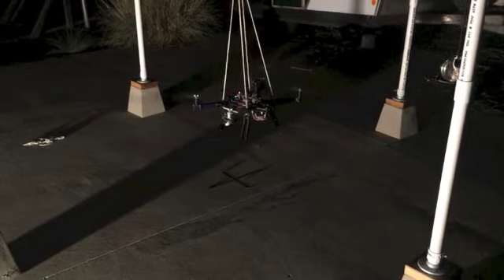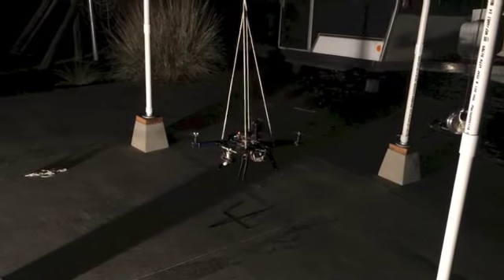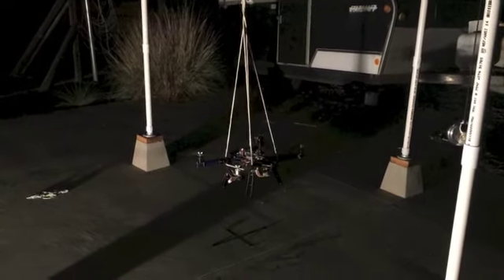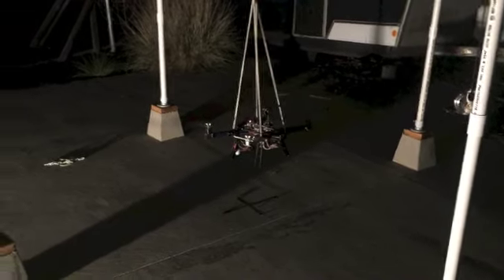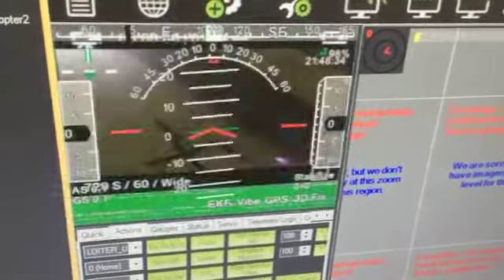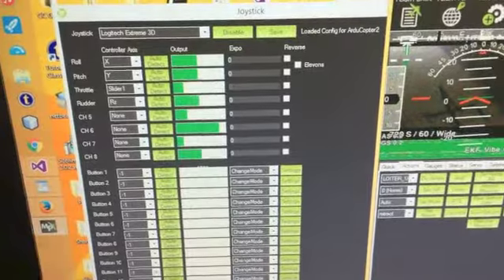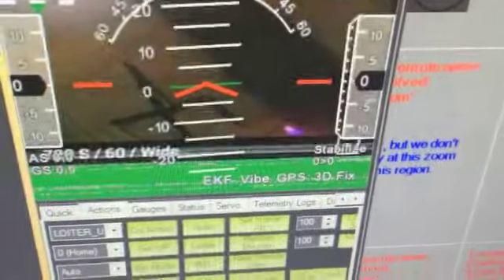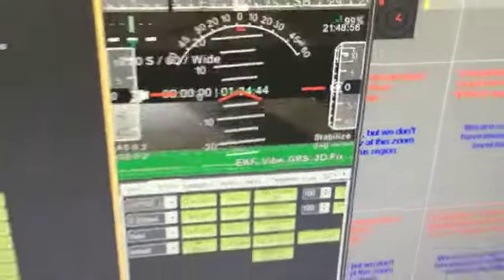Roll Pitch Test Low Power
Low power test of machine vision control via gopro.